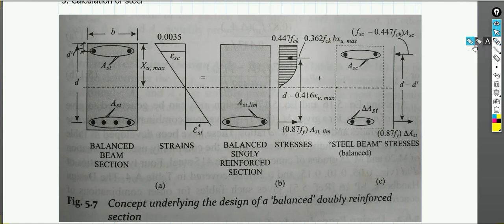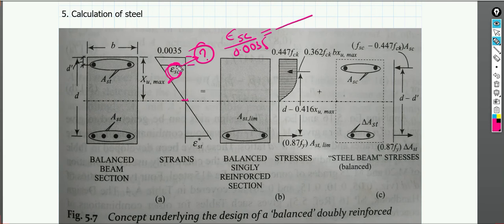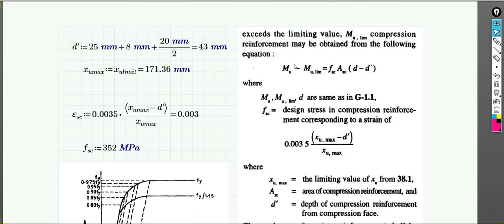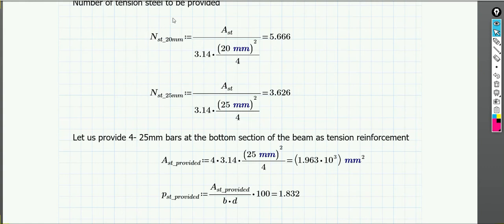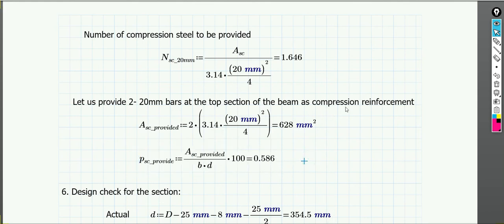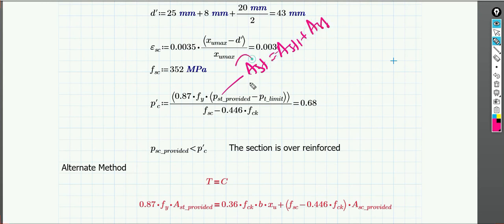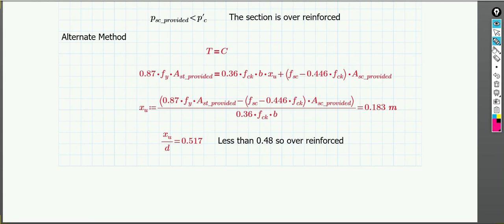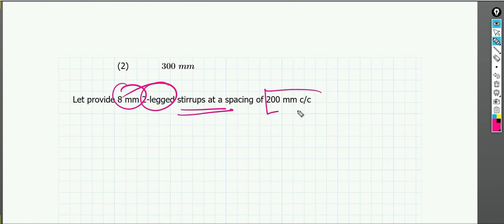Doubly Reinforced Beam (Part 2)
Design of Doubly reinfrced beam (Part 2)